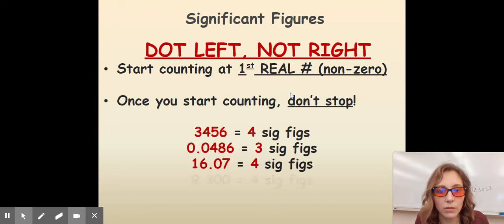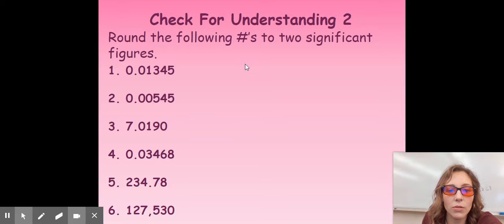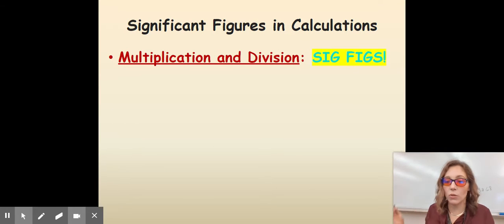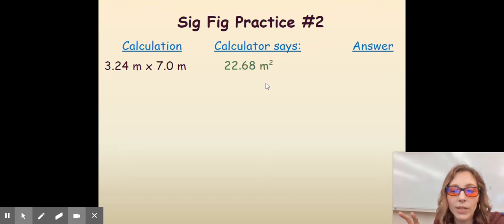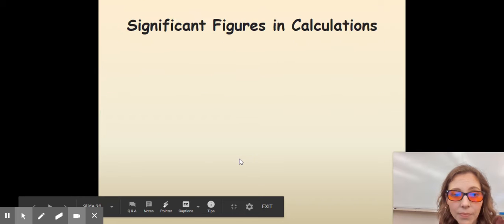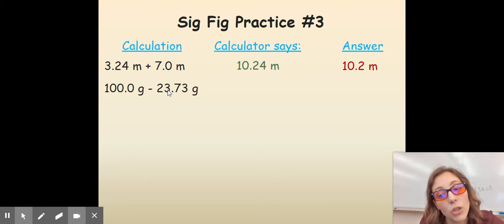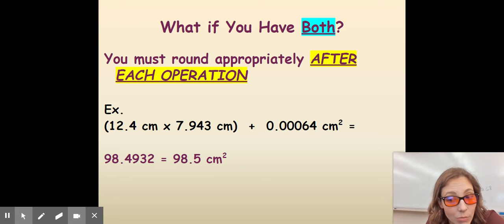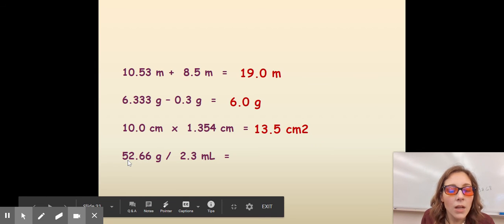Nearpod 2.4 Sig Figs - Google Slides